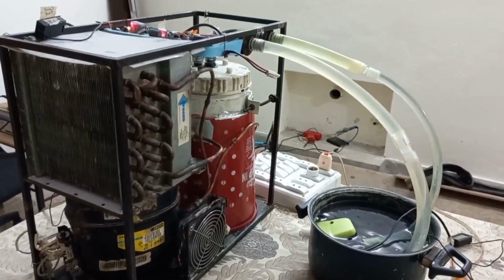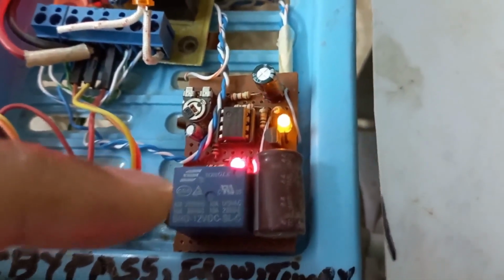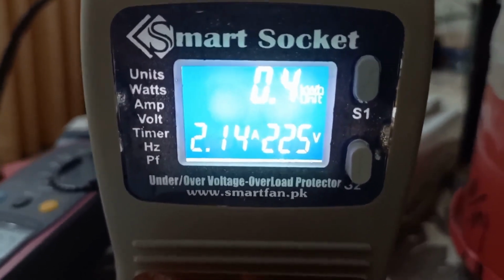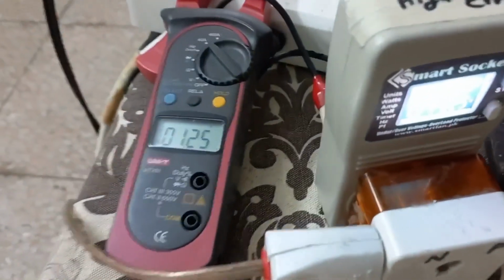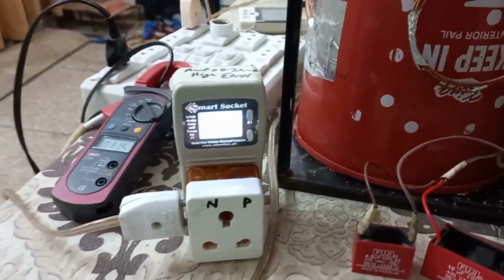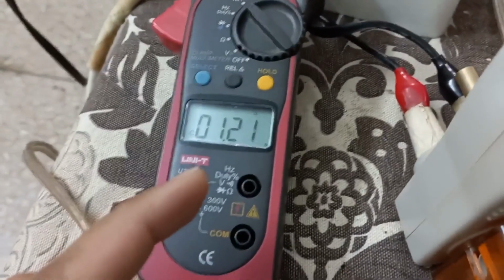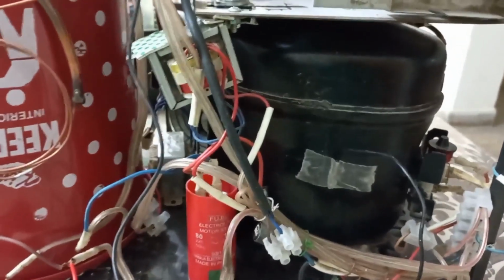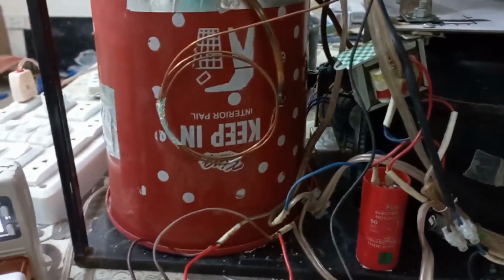How to Connect Compressor Relay & Capacitor | Electric Bill Reduction | Urdu / Hindi Pt4/4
Hello Friends, Here i am going to explain Compressor Wiring Run/Start Capacitor, 117U6010, 103N0021 Relay and Reduce Electric Bill. i have used Running (4.5uF) in start then finally (14.5uF) and starting (80-110uF) Capacitor for Danfoss FR10G and FR11G compressor. By doing this I can reduce my home electric bill because running cap improve compressor power factor by giving reactive power which result compressor remain cool and its efficiency increased so it trip on its setpoint by achieving required temp quickly. which will also reduce monthly electric bill.

Don't connect running capacitor permanent with compressor as i have observed that comp took 5 times more current in start up so i made 40 sec to 1 min ON delay time circuit which connect Run cap after 1 min comp startup.

117U6010
103N0021
Running Capacitor with 117U6010
Run Capacitor with 103N0021
Run/Start Capacitor Relay 117U6015
Compressor Relay Wiring
Danfoss Compressor PTC Relay
Run Capacitor with 117U6010
Start Capacitor 103N0021
Electric Bill with Run Cap
New Aquarium Hobby
PTC Relay Danfoss
Danfoss 117U6010
Danfoss 117U6010 Run Cap
Danfoss 117U6010 Start Cap
Danfoss 117U6010 Running Cap
Danfoss 117U6010 Starting Cap
Danfoss 103N0021 Run Cap
Danfoss 103N0021 Running Cap

Upload videos based on day by day improvement on my Tank, my videos are long due to more information & base on real situation.